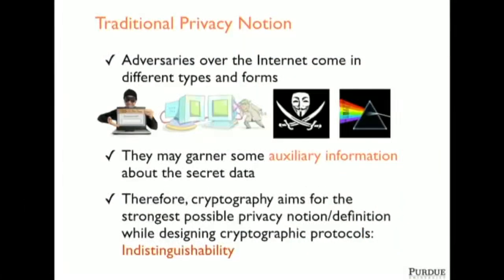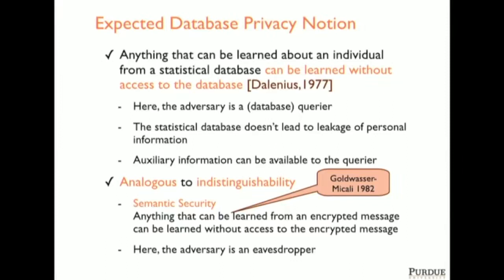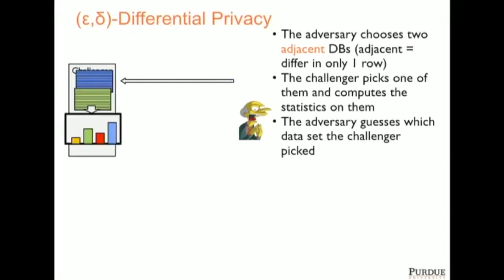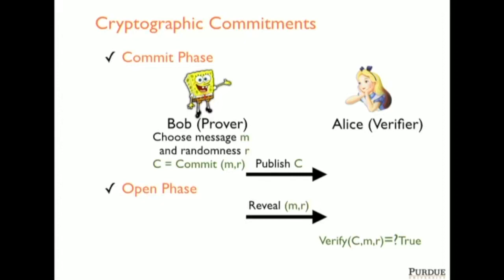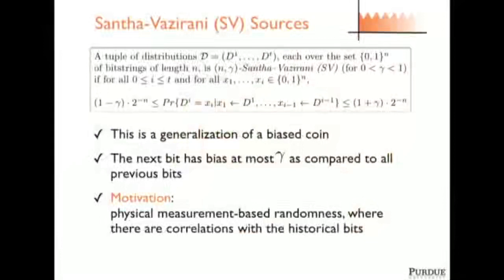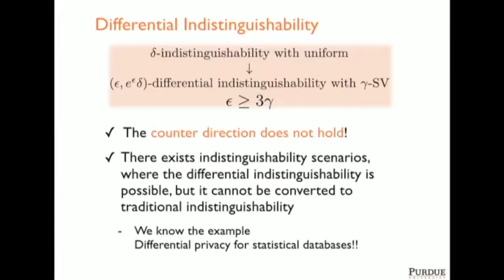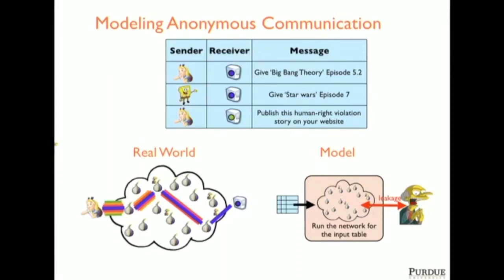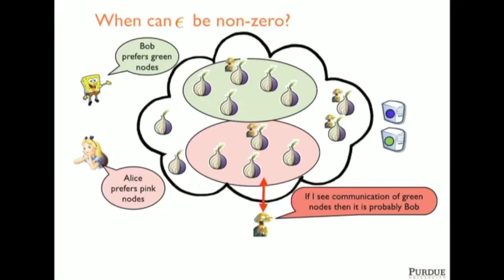Differential Guarantees for Cryptographic Systems